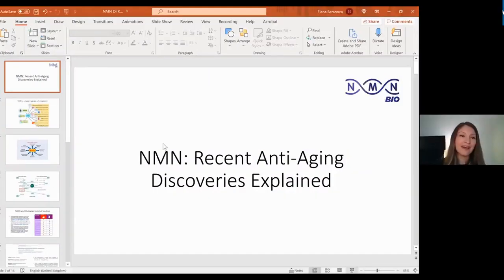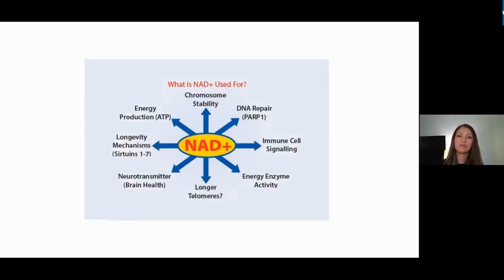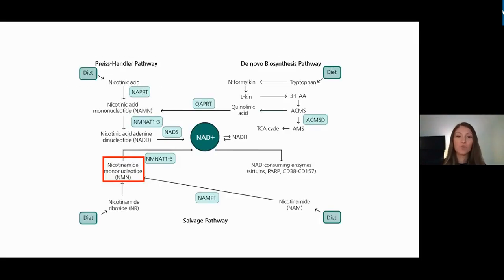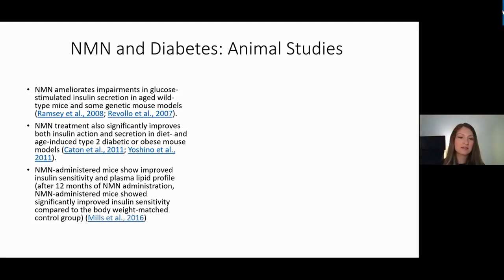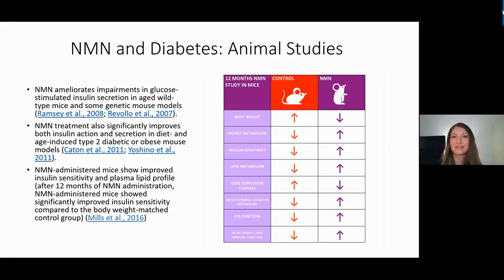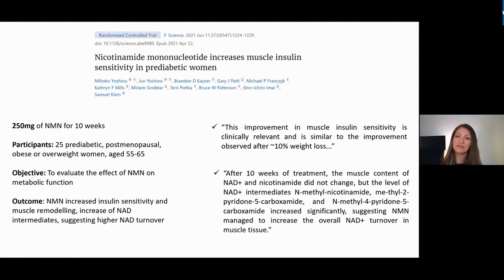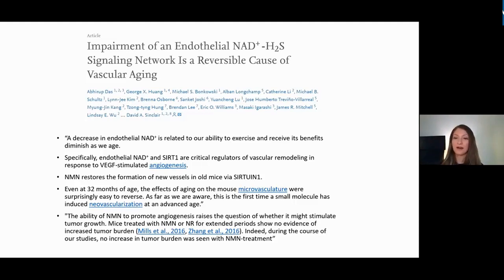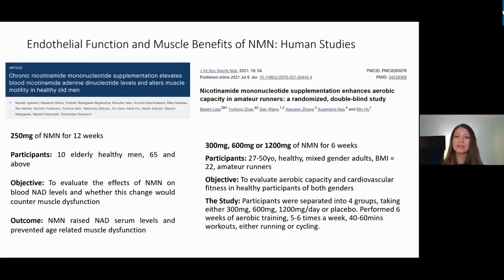NMN - Recent Anti-Aging Discoveries Explained | NMN related interview Clips | Dr Elena Seranova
NAD, NMN  Recent Anti-Aging Discoveries Presented  By Dr. Elena Seranova.

Dr Seranova holds a BSc in Psychology, MSc in Translational Neuroscience and a Ph.D. in Stem Cell Biology and Autophagy.